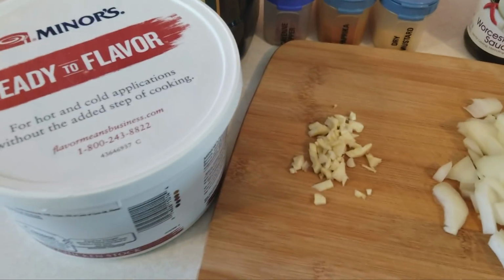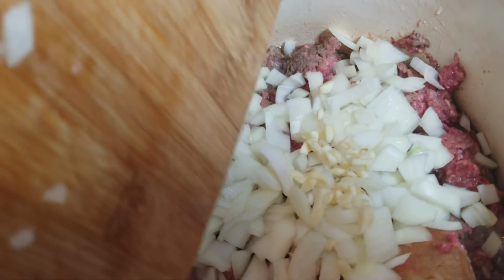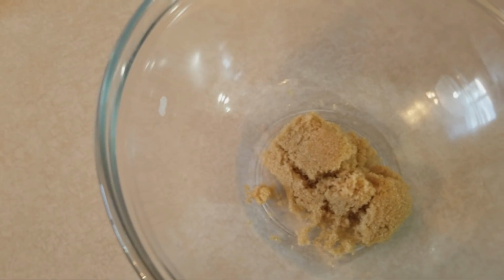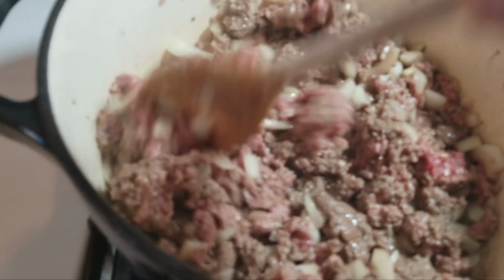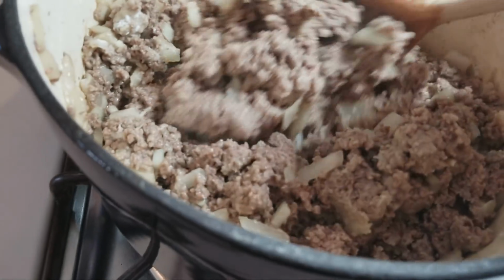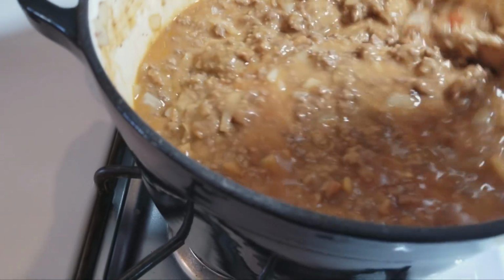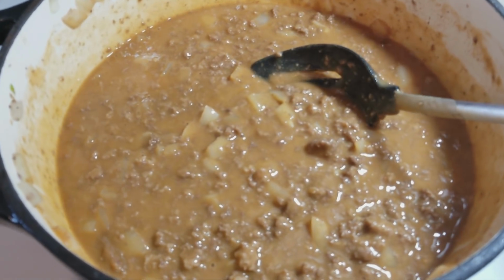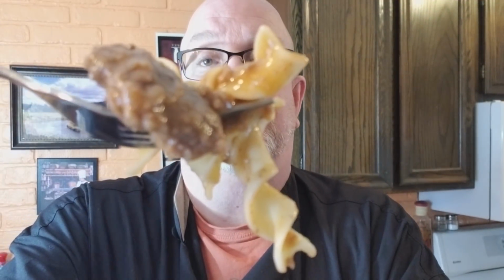Hamburger Goulash | It's Only Food w/ Chef John Politte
Hamburger Goulash.  Here is the recipe